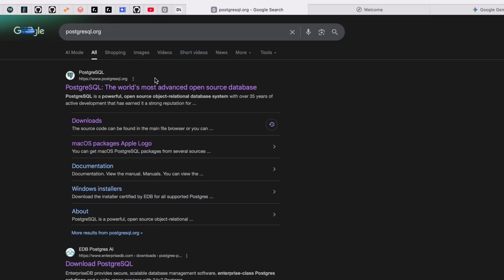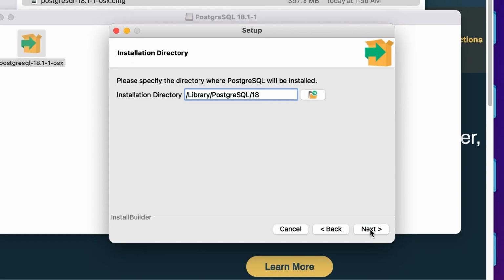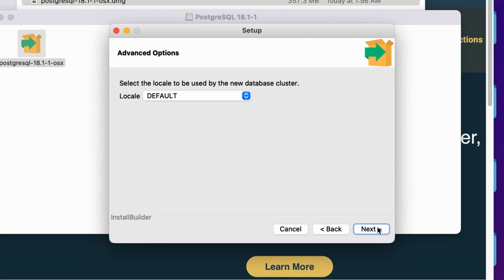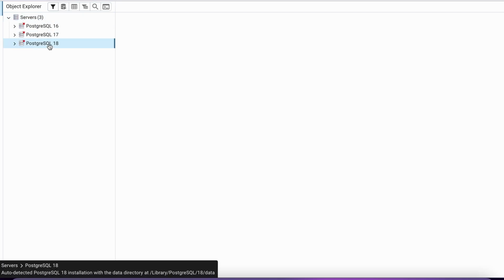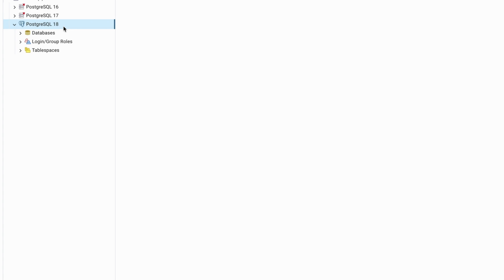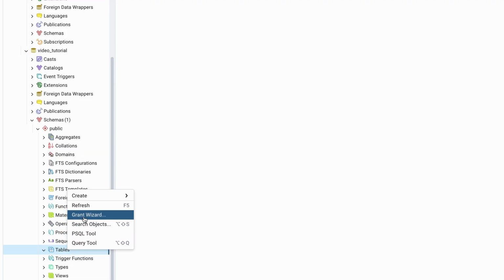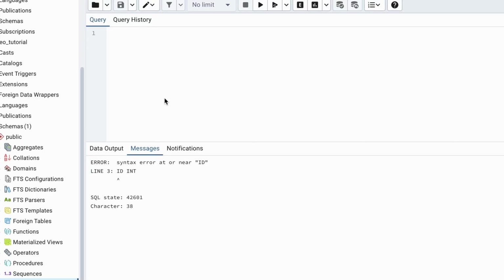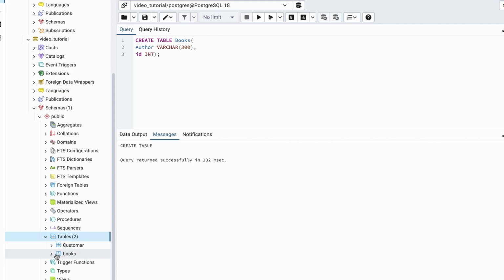Installing PostgreSQL & pgAdmin (Step-by-Step)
In this beginner-friendly tutorial, I’ll walk you through how to install PostgreSQL and pgAdmin step-by-step on Mac. No technical experience required.
PostgreSQL is a powerful, free, open-source database used by companies worldwide, and pgAdmin is the tool we use to manage and interact with it. If you’re starting your SQL or data analytics journey, this setup is your first step.
💻 Note: This video demonstrates installation on macOS, but the Windows installation process is very similar and follows nearly the same steps from the PostgreSQL installer.
In this video you’ll learn:
• How to download PostgreSQL
• How to run the installer correctly
• How to set your database password
• How to install pgAdmin automatically
• How to open pgAdmin after installation
• How to locate your server and databases
Perfect for beginners in:
SQL • Data Analytics • Data Science • Database Learning